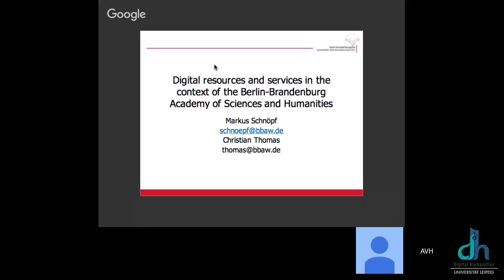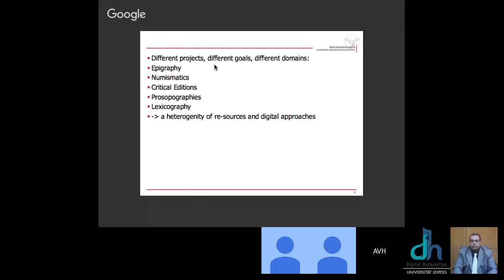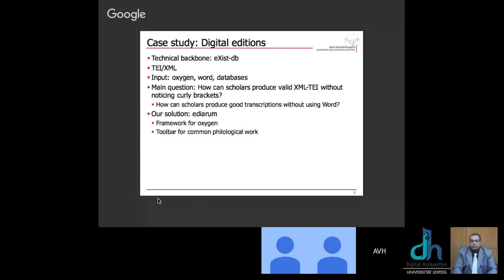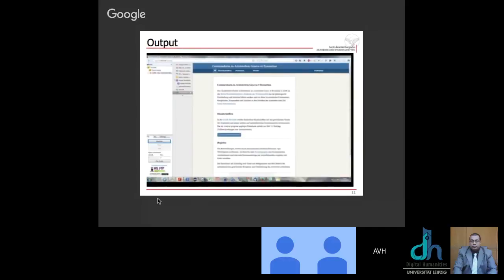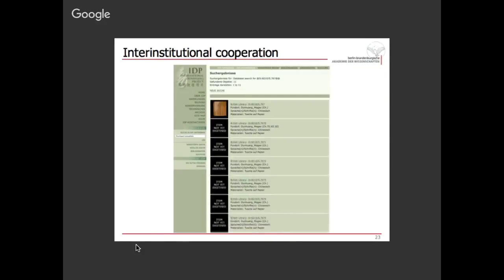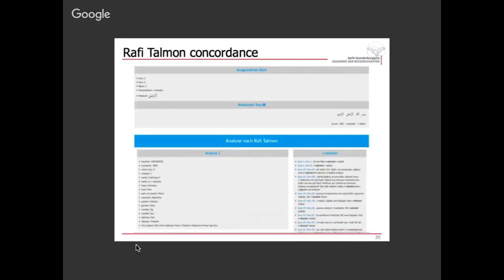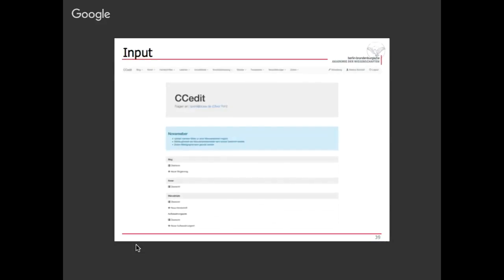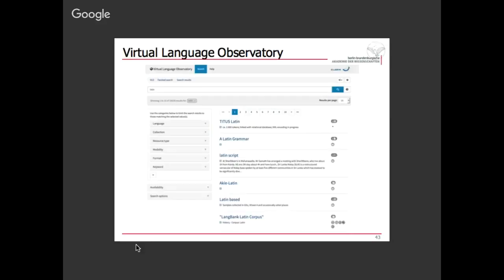Markus Schnöpf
Markus Schnöpf and Christian Thomas, “Digital resources and services in the context of the Berlin-Brandenburg Academy of Sciences and Humanities"

Global Philology Open Conference, Day 1